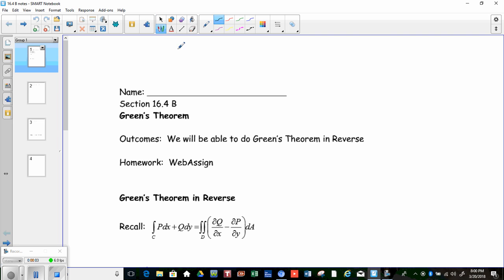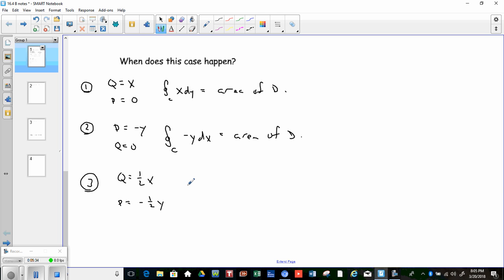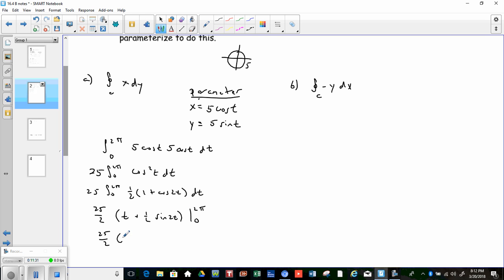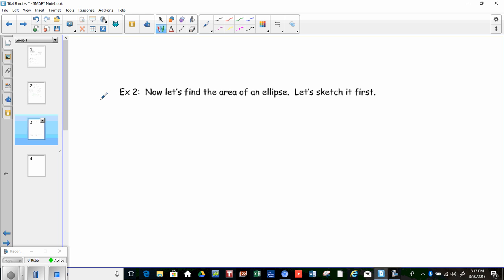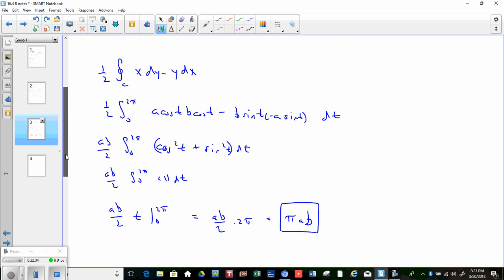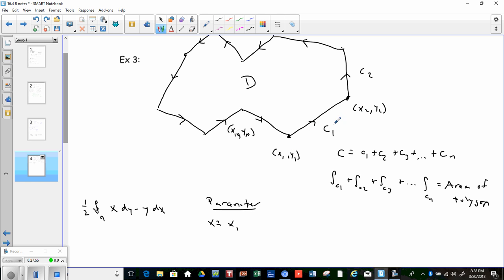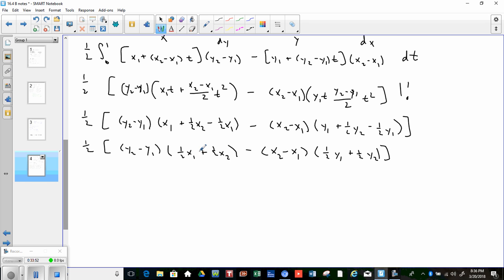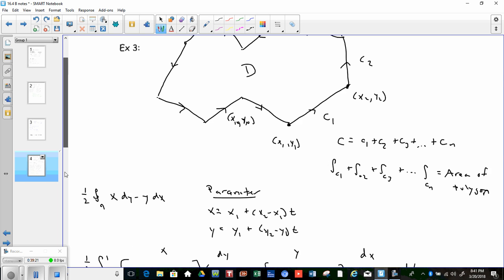16 4 B video